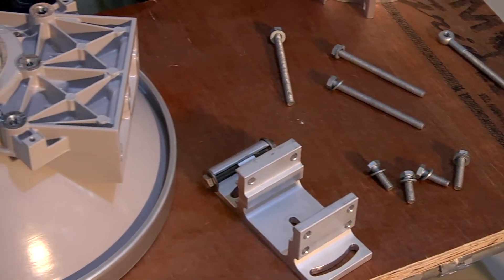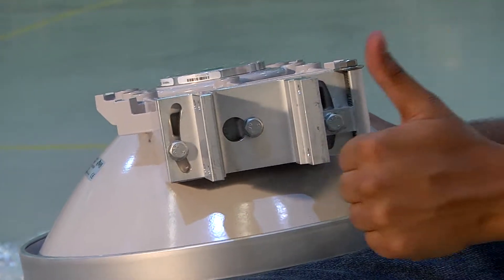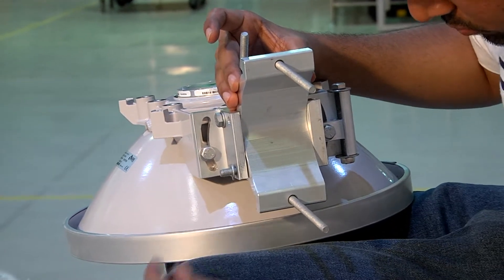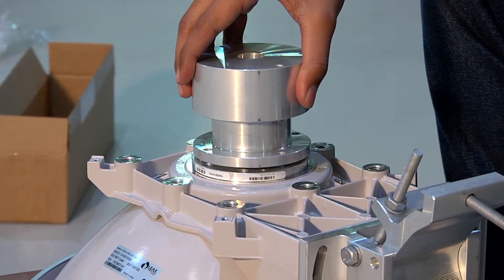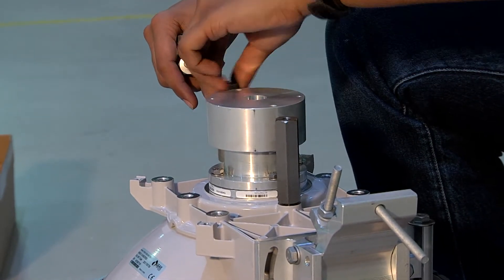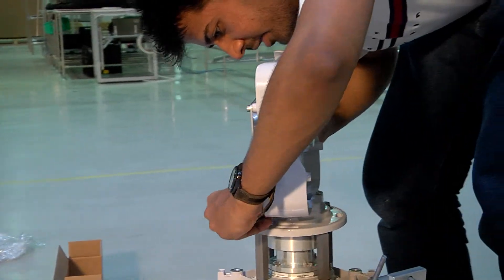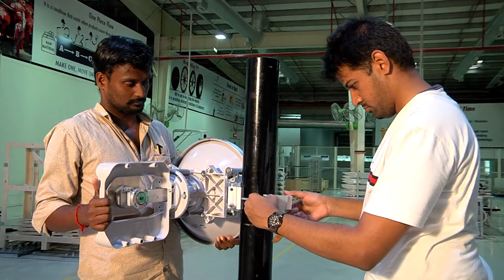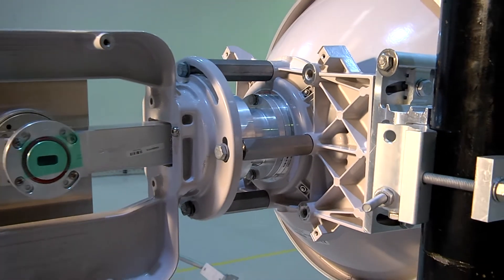Demo_Installation video of 0.3 mtr.(1ft.) Leax_Arkivator Microwave Antenna.